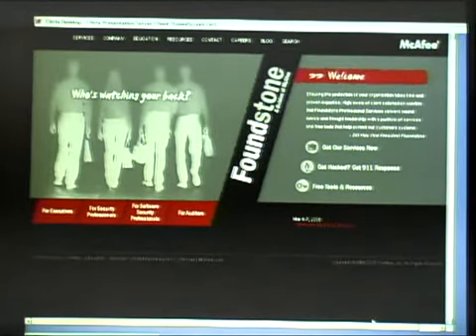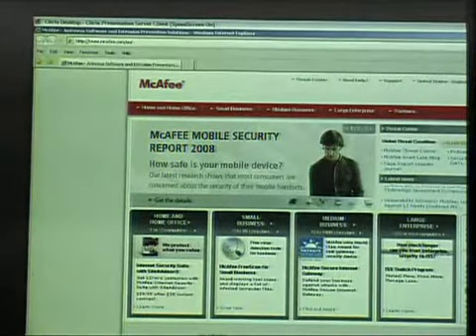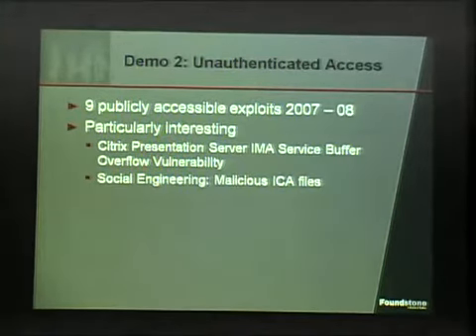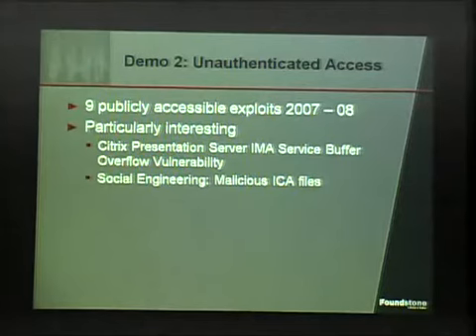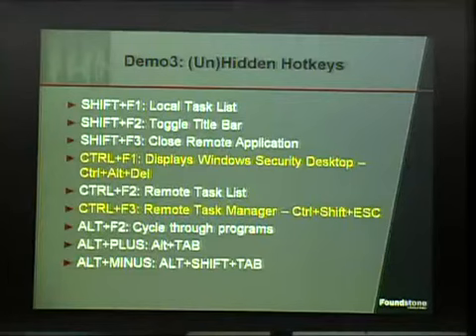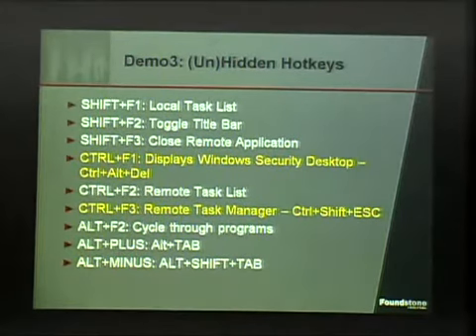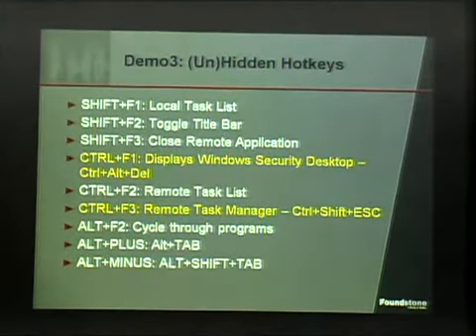Got Citrix Hack It! 3/5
Speaker: Shanit Gupta clip 3/5